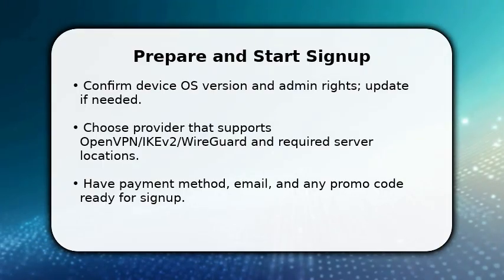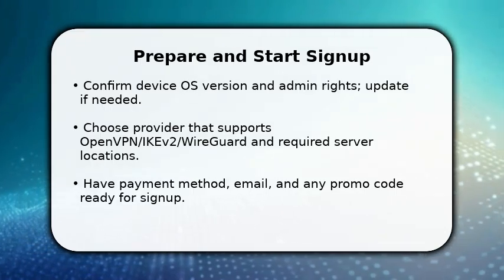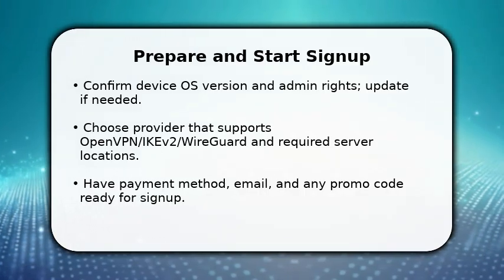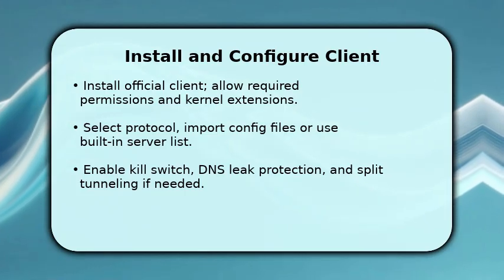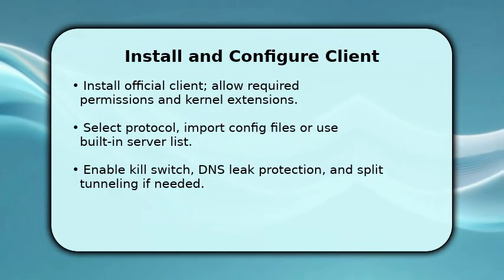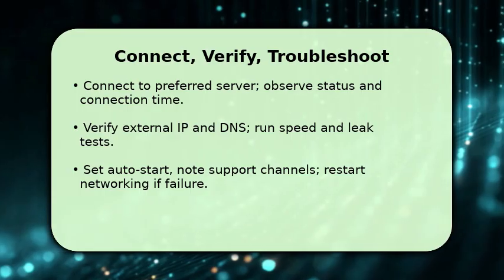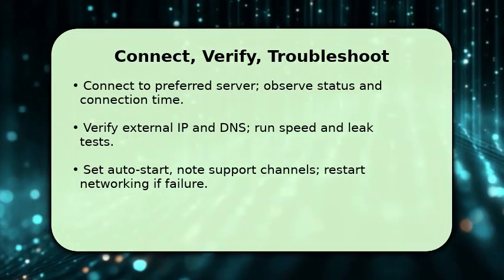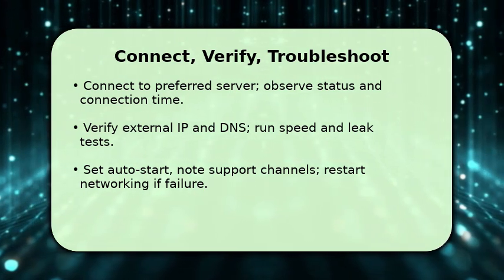How to Get the Vpn - Step by Step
How to Get the Vpn - Step by Step | 🔒 Surfshark VPN Deal — Stay private and secure. $1.99/mo + 3 Months Free ▸

Discover the essential steps to set up and use a VPN for enhanced online privacy. This video guides you through selecting the right provider, installing software on your device, configuring settings, connecting securely across various platforms, and troubleshooting common issues.

VPN setup guide, online privacy protection, select VPN service, installing VPN, configuring VPN connection, troubleshoot VPN problems